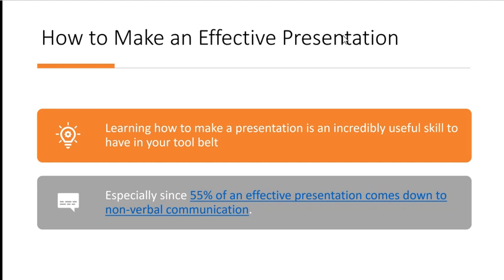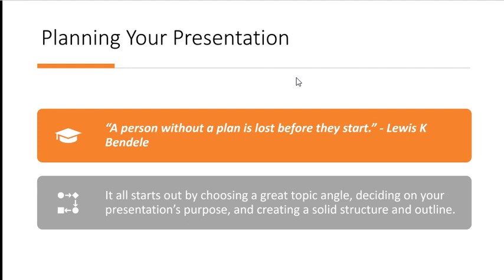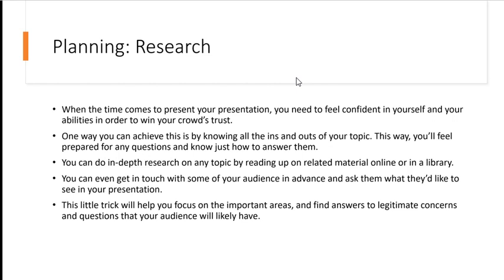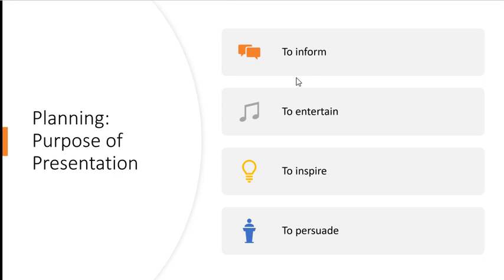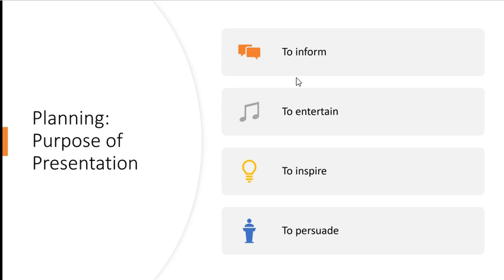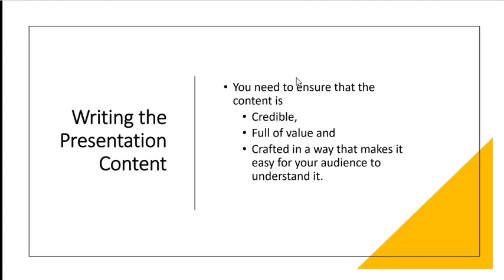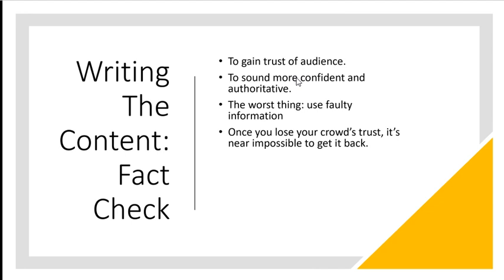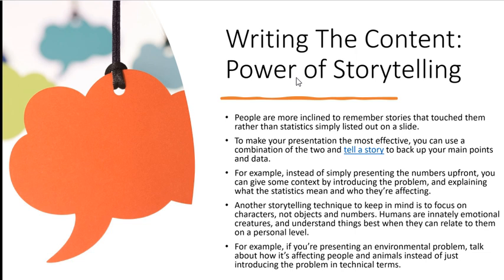15 – Steps for Delivering an Effective Engineering Presentation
This lecture outlines the essential steps for preparing and delivering a clear, professional presentation tailored for engineering audiences.

🔹 Topics Covered:

    Planning the structure and flow of the presentation

    Developing and organizing the content effectively to communicate technical information

Part of the Technical Report Writing and Presentation Skills series, this session prepares UOB civil engineering students to deliver confident and impactful presentations in academic and professional settings.